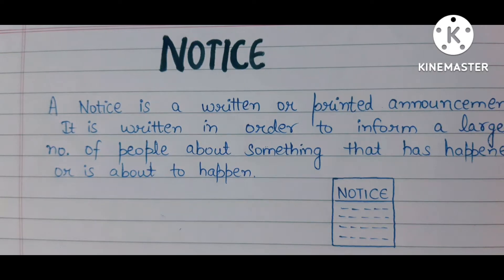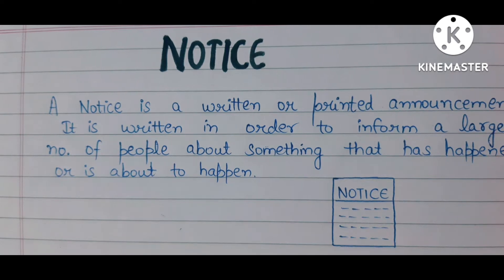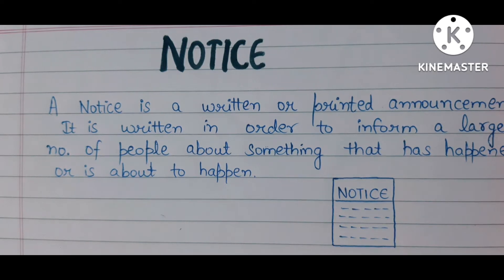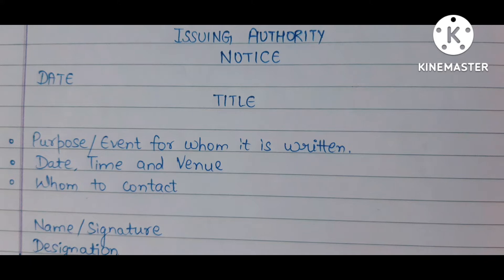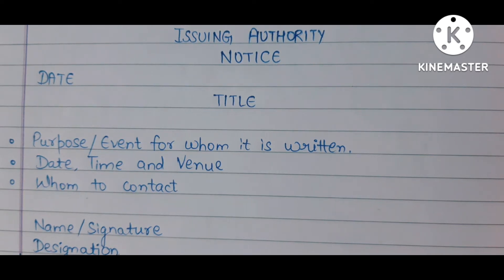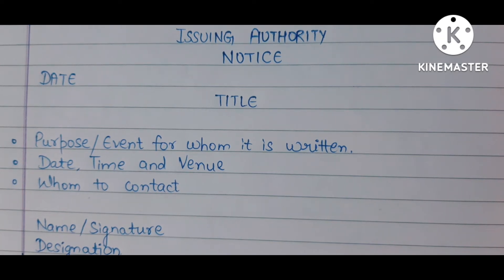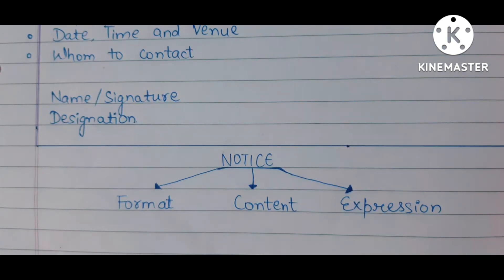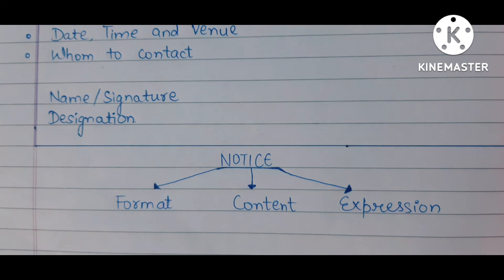Notice Writing Class 7/ Class8/ Class9/ Class10 Format